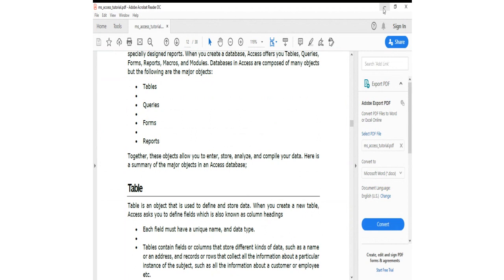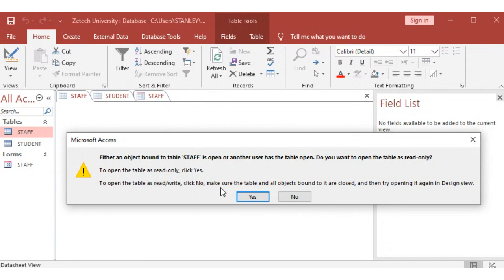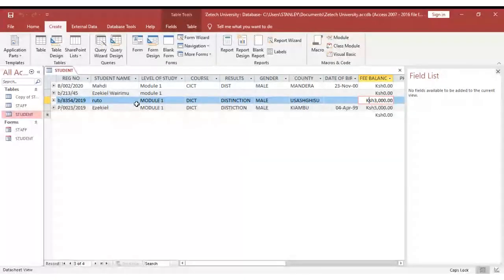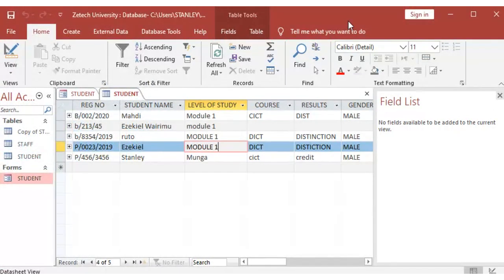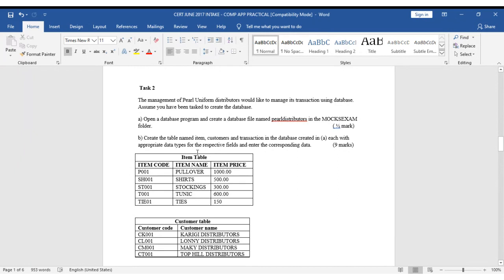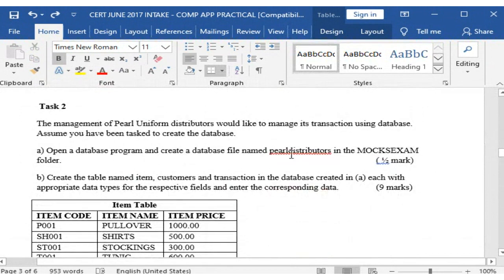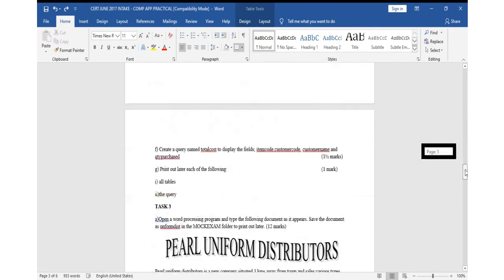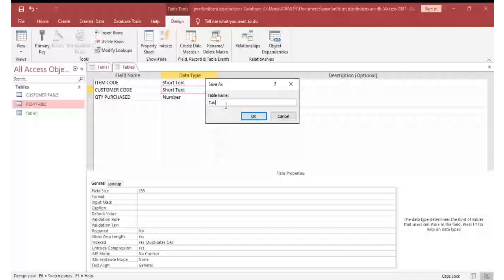lesson vidoe comp app